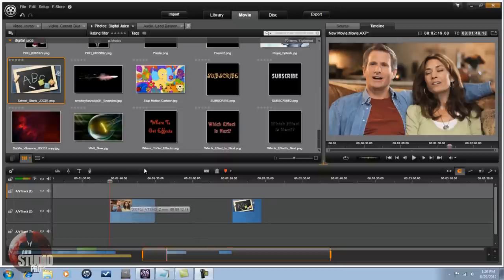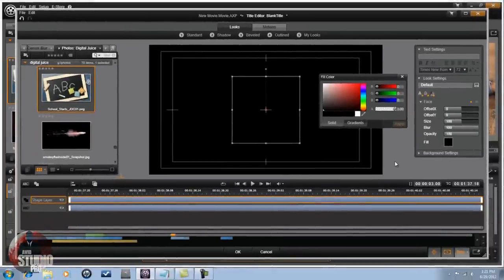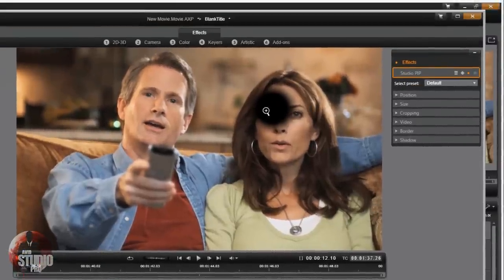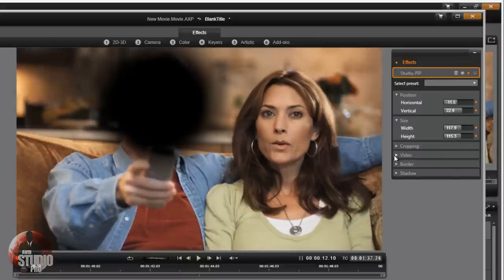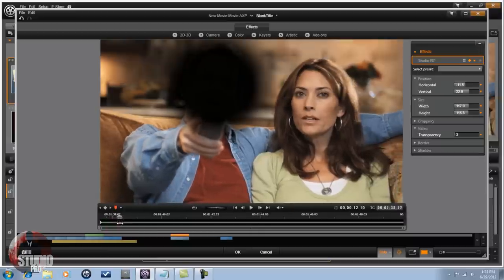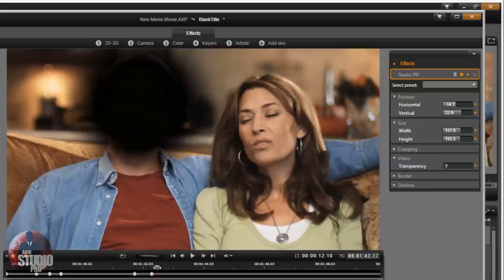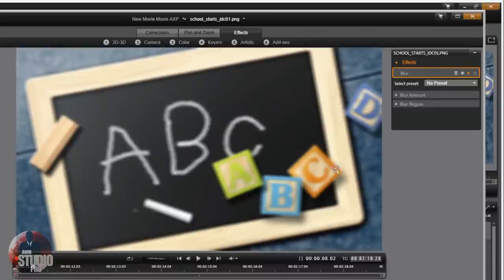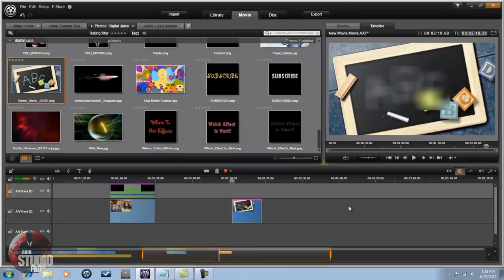Avid Studio & Pinnacle Studio 16 - Censor Blur Tutorial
This tutorial on how to make a censor blur with Avid Studio and Pinnacle Studio 16 Ultimate will show you how to blur out, cover up, highlight, or spotlight any part of a video you'd like. You can censor a person, a license plate, or anything else. You can highlight or spotlight a player in a game or a subject in your video as well. The demonstration and tutorial will help you create a cool effect to protect someones identity or highlight specific action within a video.